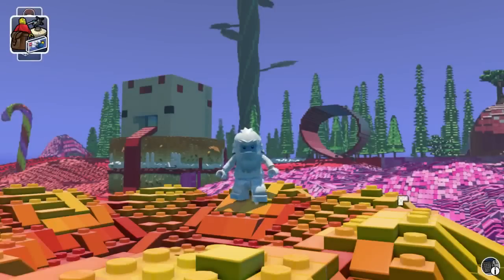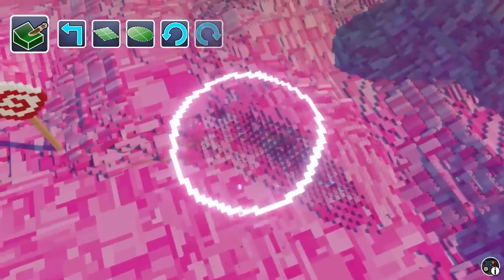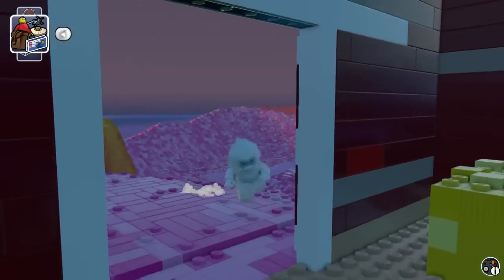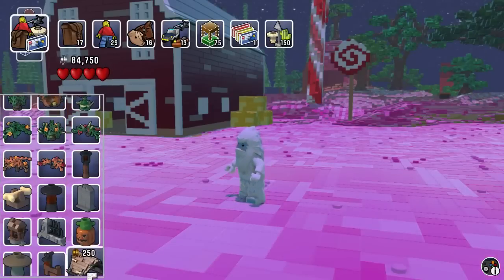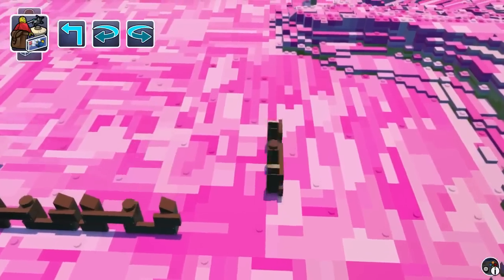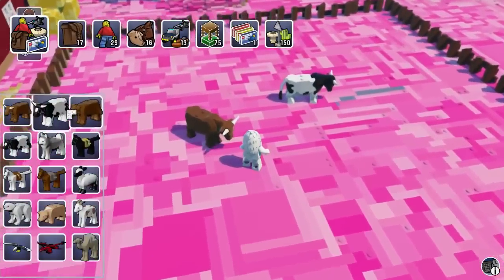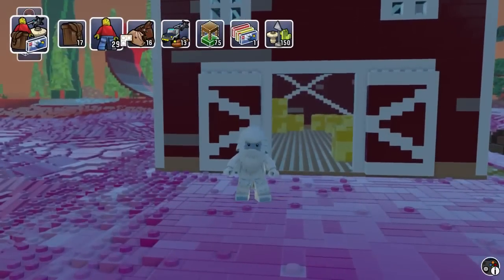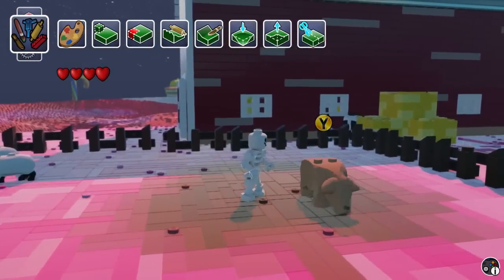LEGO Worlds (Part 11) Chocolate Mud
Today I spend a little time further developing my homeland by adding a new farm. What do pigs love to roll around in? Watch and see!